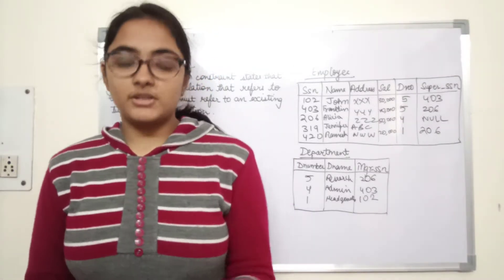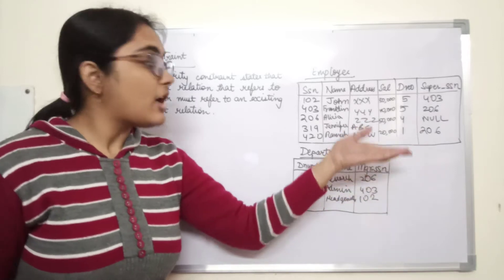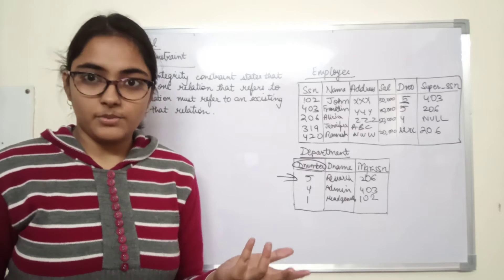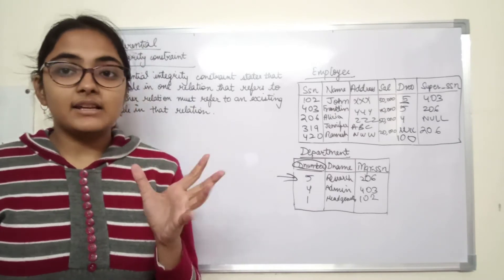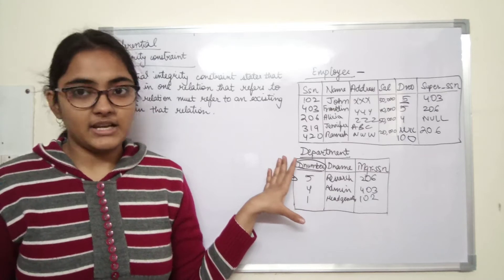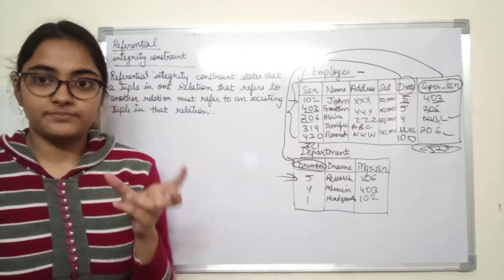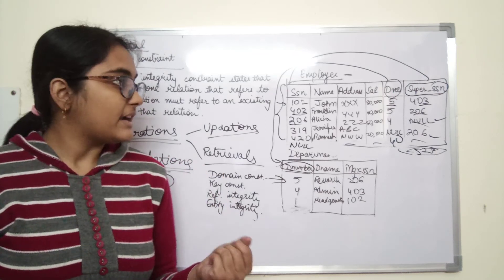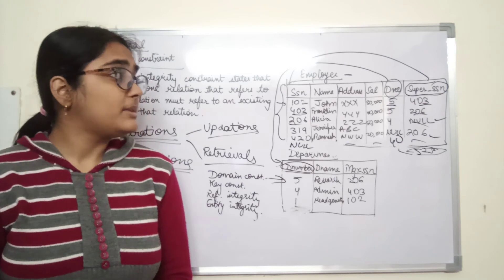Referential Integrity Constraints and Violations caused by Insert operations | DBMS